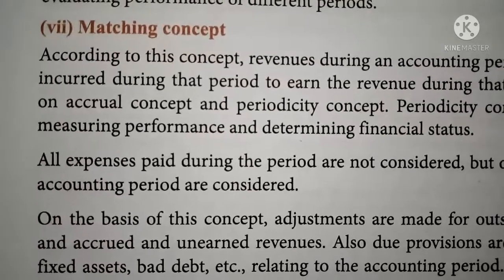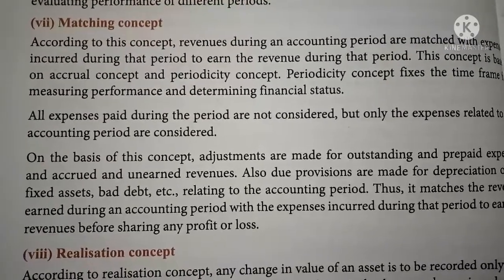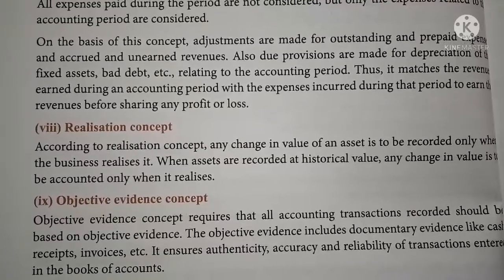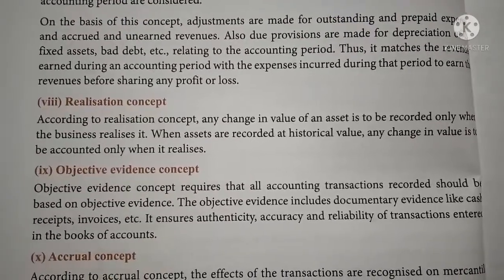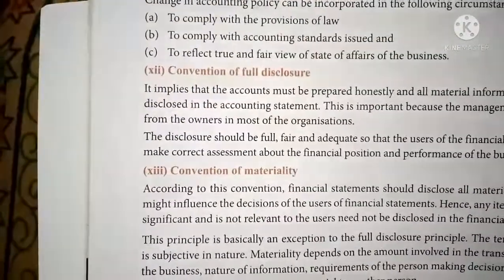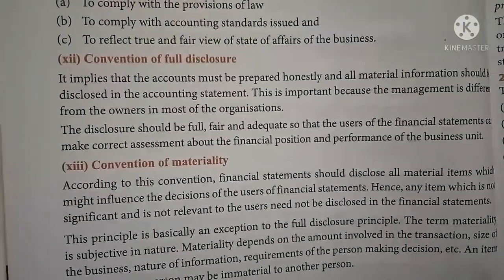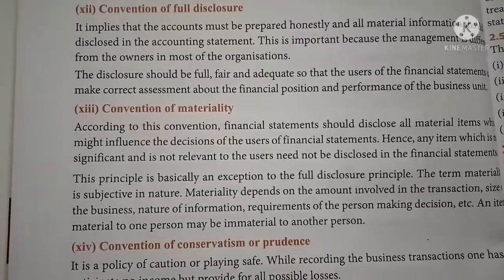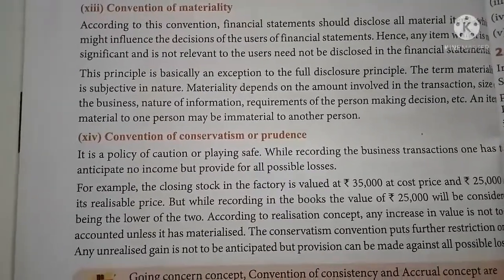XI std Accountancy. chapter 2 continuation